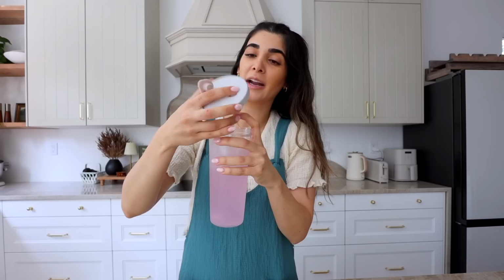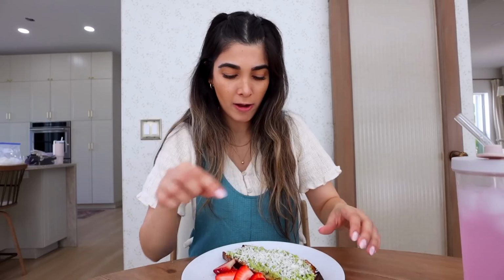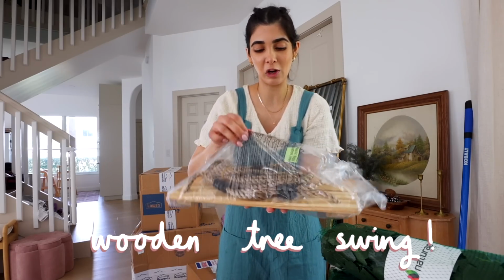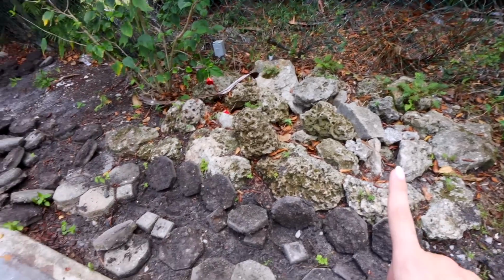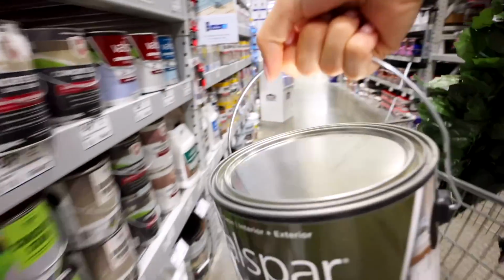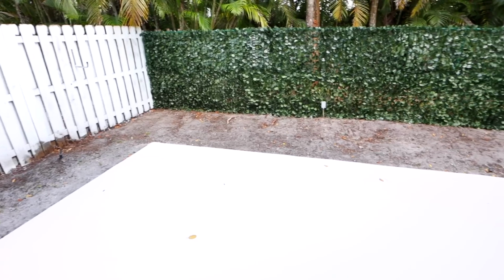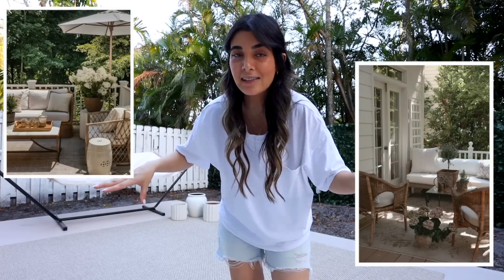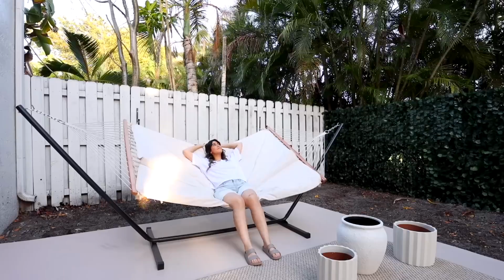starting the BACKYARD MAKEOVER ✨ *building the pinterest patio of my dreams*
ad lowespartner Lowesfinds @lowes It’s finally time to start a new makeover in this house so come with me as we begin to transform our ugly old backyard into my dream Pinterest patio space! SHOP all my tools, supplies and patio decor linked below ↓↓↓

White Fabric Hammock with Stand ➭
Green Leaf Garden Trellis ➭
Green Zip Ties for Trellis ➭
Wooden Tree Swing ➭
Leaf Blower ➭

Planters
9inch White Ribbed Ceramic Planter ➭
11inch White Ribbed Ceramic Planter ➭
Large White Stone Outdoor Planter ➭
Large Brown Round Planter ➭

Patio Paint + Supplies
Valspar Porch and Floor Paint ➭
Paint Roller Frame ➭
Paint Roller Cover/Brush ➭
Painting Extension Pole ➭
Paint Tray ➭

Gardening Tools
Garden Hand Tool Kit ➭
Digging Shovel ➭